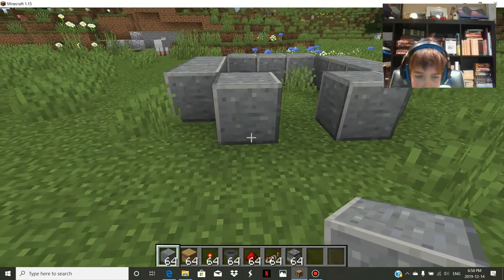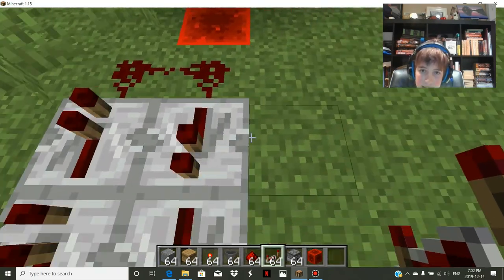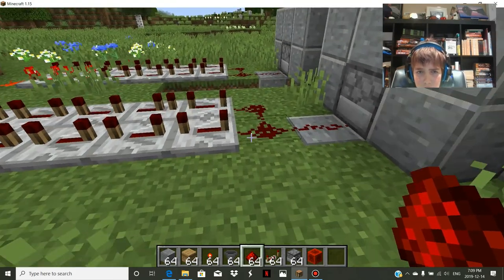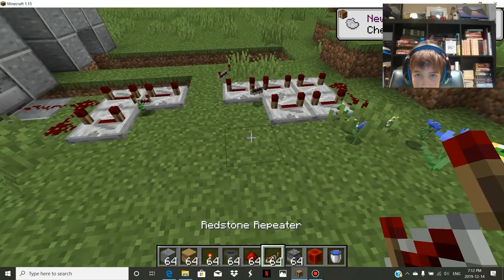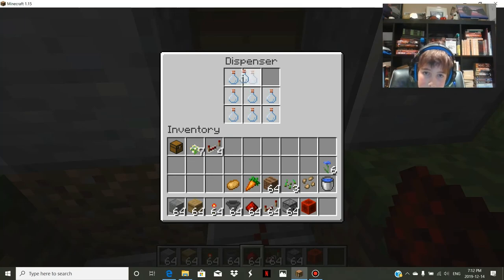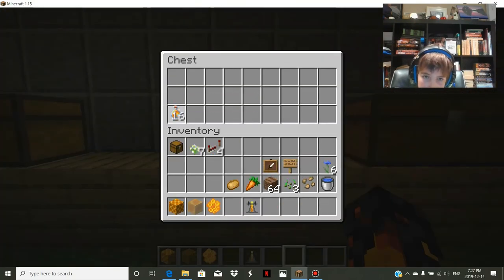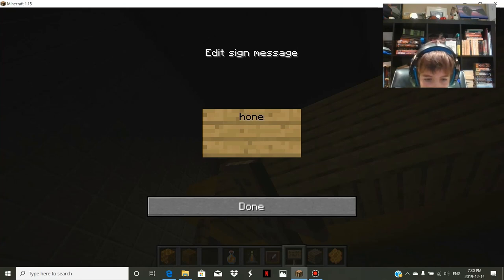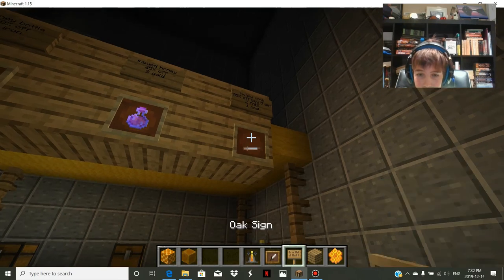how to make THE most efficient bee farm TUTORIAL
learn how to make the most efficient bee farm